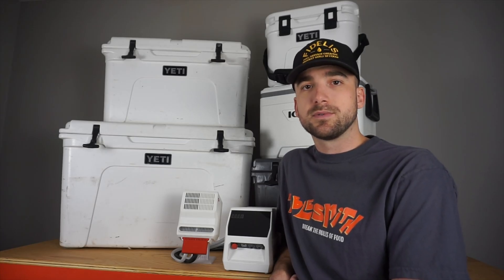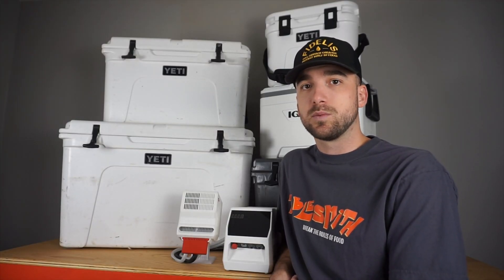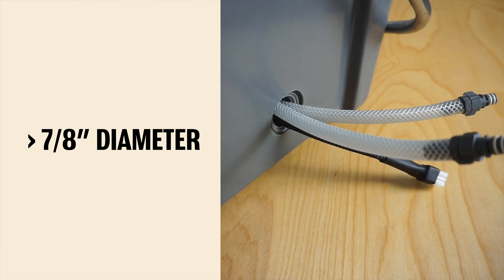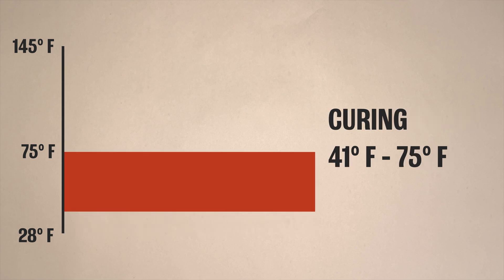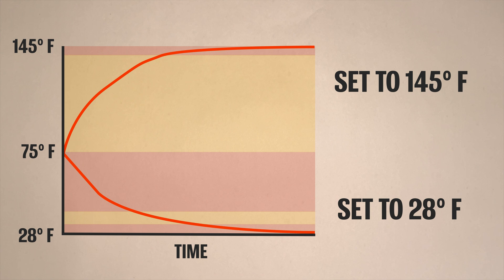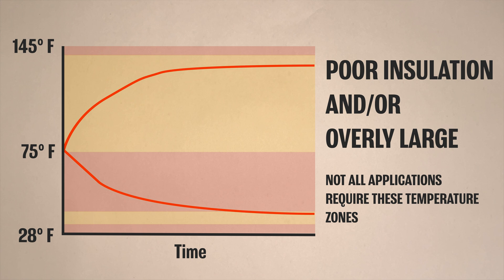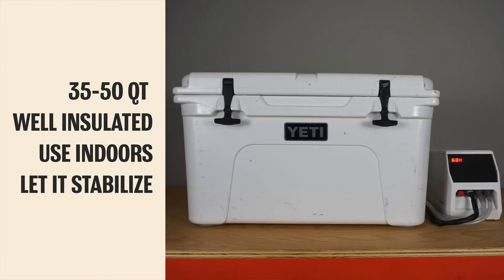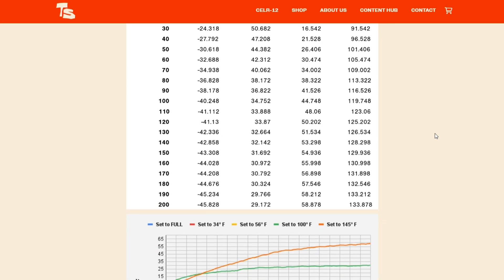Selecting a cooler for use with the Tablesmith CELR-12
In this video, we go over how to select a cooler that is compatible and will perform well with the CELR-12 culinary cooler module.

to learn more!